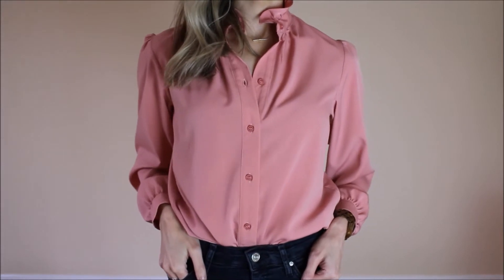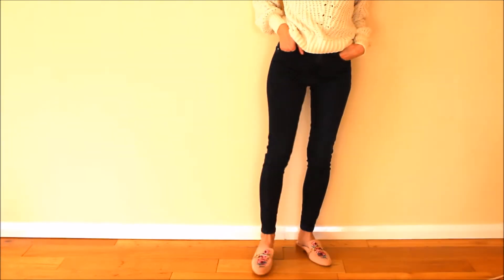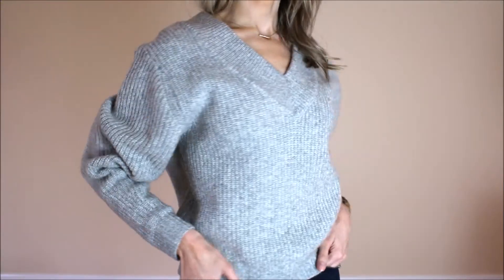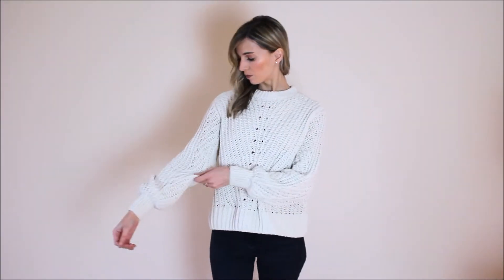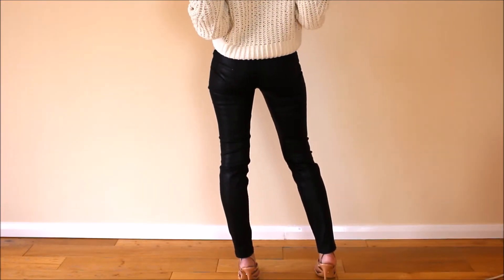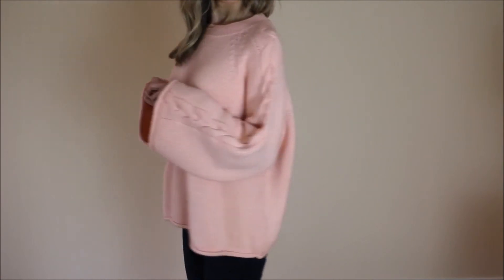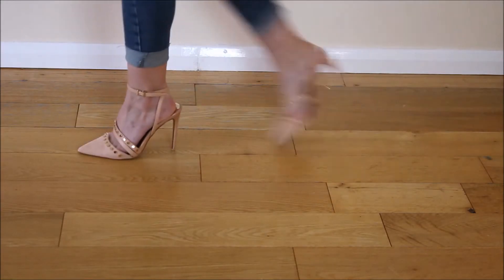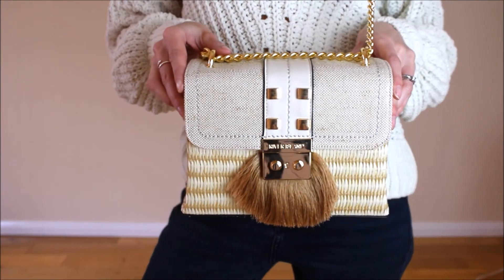Topshop, River Island & H&M Haul | Kate Louise Blogs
A try on haul featuring some pieces I've picked up from the high street over the past couple of months. x

Topshop dark blue jeans - £40

Topshop mid blue jeans - £42

River Island pink jumper - £36

River Island heels - £46

River Island boots (available in black) - £50